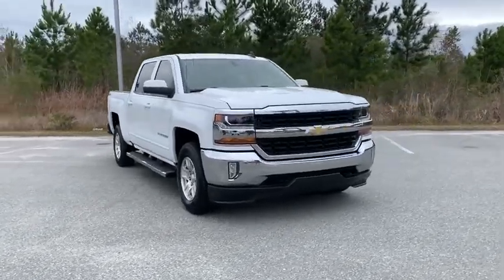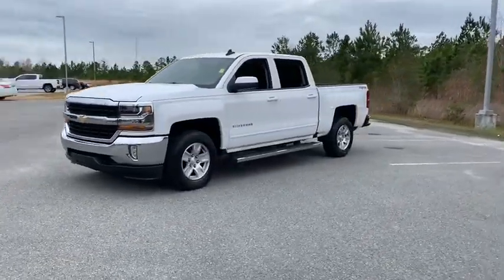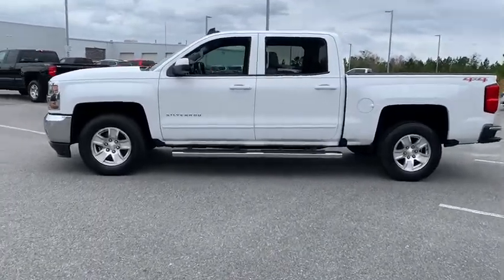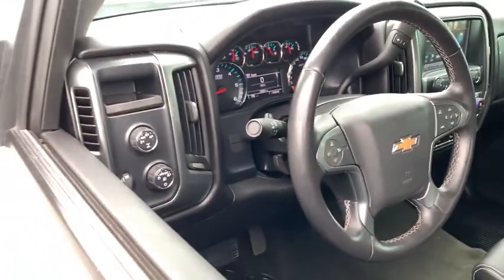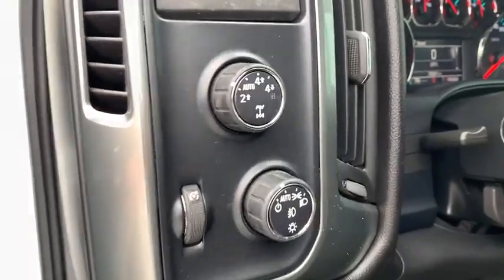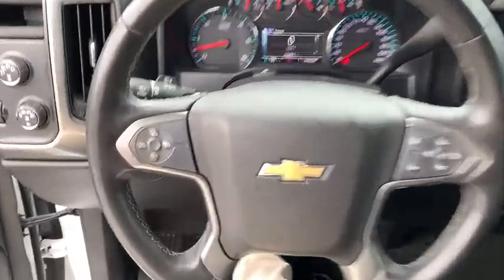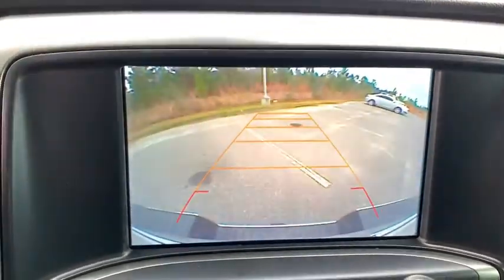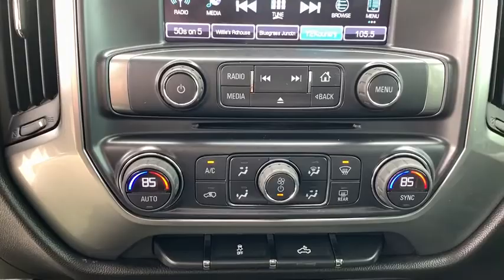2016 Chevrolet Silverado 1500 Jacksonville Beach, FL, Brunswick, GA, Hinesville, GA, Baxley, GA, Way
Summit White Used 2016 Chevrolet Silverado 1500 available in Jesup, Georgia at NeSmith Chevrolet Buick GMC. Servicing the Jacksonville Beach, FL, Brunswick, GA, Hinesville, GA, Baxley, GA, Waycross, GA area.
2016 Chevrolet Silverado 1500 LT - Stock#: 13969A - VIN#: 3GCUKREC9GG141254

NeSmith Chevrolet Buick GMC
1910 E Cherry St

LT1 6-Speed Automatic Electronic with Overdrive, 4WD, jet black Cloth.brbrbrNeSmith Chevrolet Buick GMC is the Home of No Hassle Buying, so don't hesitate to drop by our family owned dealership in Jesup, Georgia for automotive assistance today! We're dedicated to treating our customers with the respect they deserve, and invite you to experience how our principles of honesty, loyalty and professionalism will make a positive impact on your shopping process! Whether you're a service member stationed nearby that is looking for a powerful truck, a recent college graduate looking for a practical first car purchase or are interested in a reliable SUV that can protect your growing family, our new and used dealership near Hinesville, GA is here for you.brbrNow serving Jesup, Baxley, Statesboro, Blackshear, Brunswick, Kingsland, Waycross, Hinesville, Savannah, Alma,Glennville, Claxton, Vidalia, Richmond Hill, Sapelo Island and McIntosh.
Preferred Equipment Group 1LT,All Star Edition,Trailering Package,150 Amp Alternator,Auxiliary External Transmission Oil Cooler,Heavy-Duty Rear Locking Differential,Rear Wheelhouse Liners,Body Color Bodyside Moldings,Body Color Door Handles,Body-Color Power Adjustable Heated Outside Mirrors,Body-Color Mirror Caps,EZ Lift & Lower Tailgate,Thin Profile LED Fog Lamps,Chrome Grille Surround,Front Chrome Bumper,Bodyside moldings,Power door mirrors,Heated door mirrors,Rear step bumper,Deep-Tinted Glass,Color-Keyed Carpeting w/Rubberized Vinyl Floor Mats,Driver & Front Passenger Illuminated Vanity Mirrors,Cloth Seat Trim,4.2 Diagonal Color Display Driver Info Center,OnStar 6 Months Guidance Plan,Rear Vision Camera w/Dynamic Guide Lines,OnStar w/4G LTE,Overhead console,Rear seat center armrest,Driver vanity mirror,Passenger vanity mirror,Driver door bin,Illuminated entry,Rear reading lights,Front reading lights,Tachometer,Trip computer,Voltmeter,Compass,Outside temperature display,Tilt steering wheel,Electric Rear-Window Defogger,Dual-Zone Automatic Climate Control,Air Conditioning,Power Windows w/Driver Express Up,Remote Keyless Entry,Bluetooth For Phone,Remote Vehicle Starter System,110-Volt AC Power Outlet,Power windows,Power steering,Remote keyless entry,Steering wheel mounted audio controls,Radio: AM/FM 8 Diagonal Color Touch Screen,Single Slot CD/MP3 Player,SiriusXM Satellite Radio,HD Radio,Steering Wheel Audio Controls,6 Speaker Audio System,6 Speakers,Premium audio system: Chevrolet MyLink,Radio data system,CD player,AM/FM radio: SiriusXM,MP3 decoder,Remote Locking Tailgate,Rear Chrome Bumper,4-Wheel Disc Brakes,Dual front side impact airbags,Low tire pressure warning,Emergency communication system,Overhead airbag,Dual front impact airbags,Front anti-roll bar,ABS brakes,Front wheel independent suspension,Occupant sensing airbag,Manual Tilt Wheel Steering Column,Manual Tilt/Telescoping Steering Column,Leather Wrapped Steering Wheel w/Cruise Controls,Speed-sensing steering,Traction control,Front Center Armrest w/Storage,Passenger door bin,Theft Deterrent System (Unauthorized Entry),Panic alarm,Rear 60/40 Folding Bench Seat (Folds Up),10-Way Power Driver's Seat Adjuster,40/20/40 Front Split Bench Seat,Split folding rear seat,Wheels: 17 x 8 Bright Machined Aluminum,Alloy wheels,Speed control,Variably intermittent wipers,Brake assist,Electronic Stability Control,High-Intensity Discharge Headlights,Fully automatic headlights,Delay-off headlights,3.42 Rear Axle Ratio,3.42 Rear Axle Ratio w/5.3L V8 engine